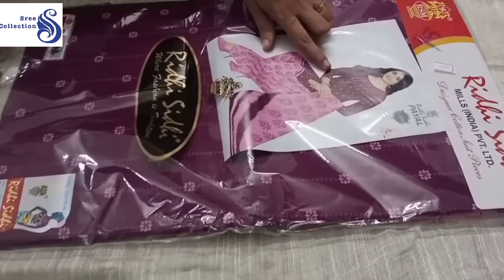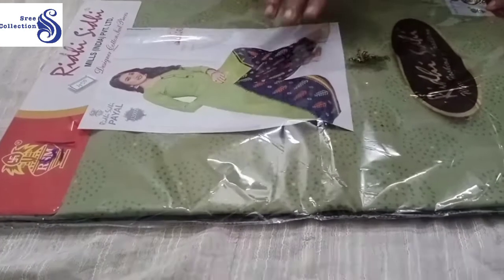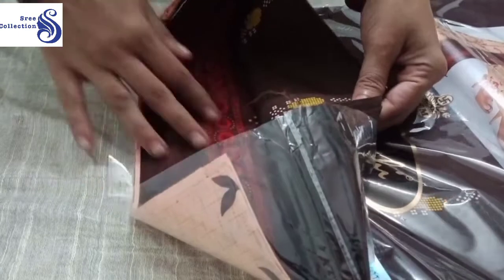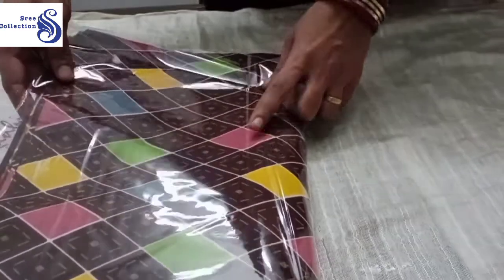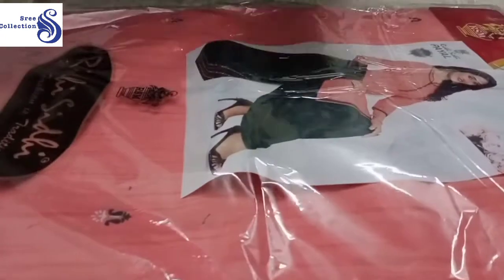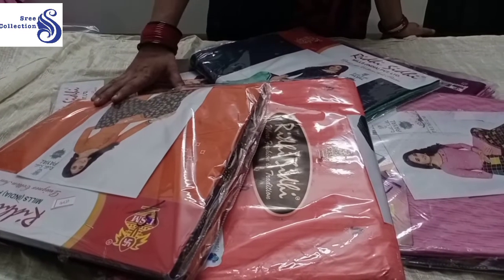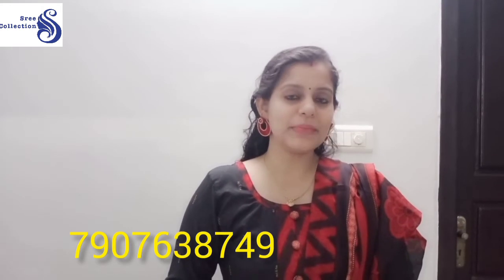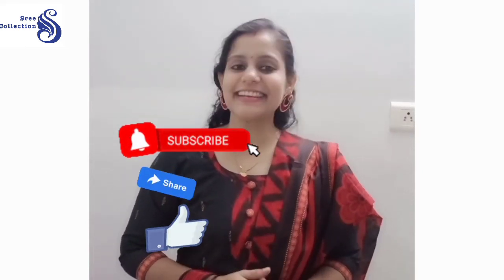26:Cotton churidhar materials@ srees collections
cotton churidhar material@ srees collections
price:450/-